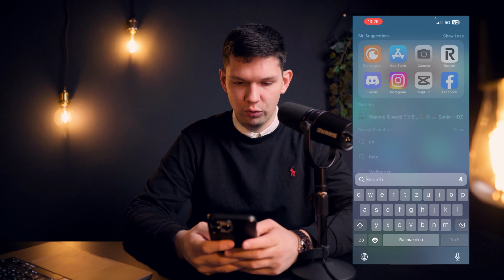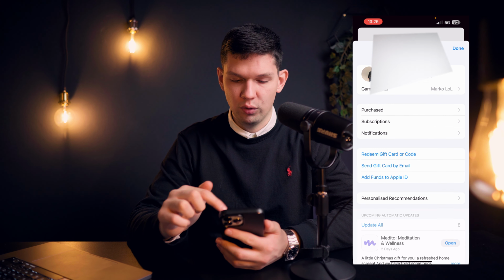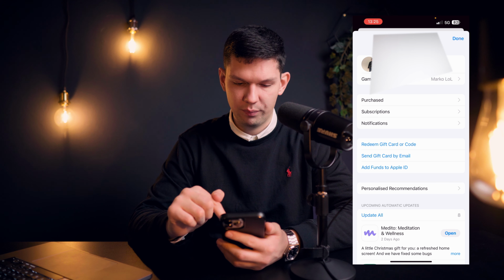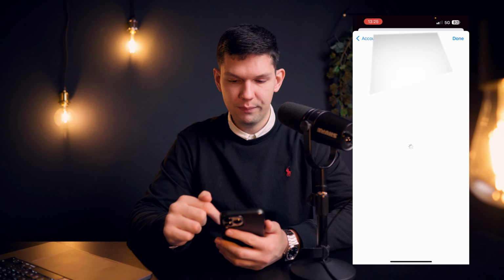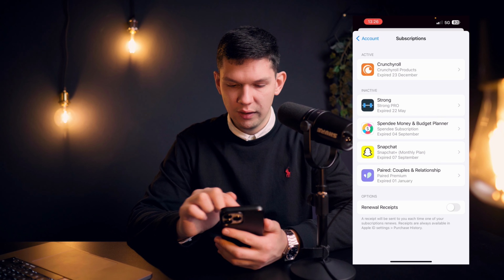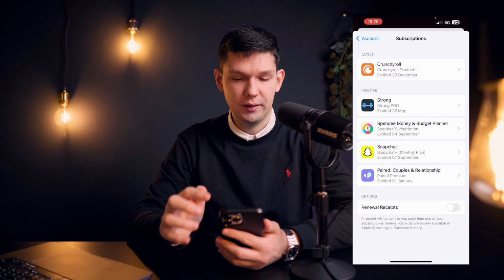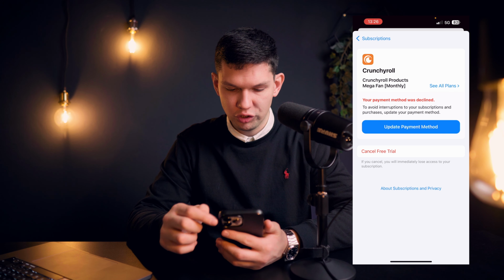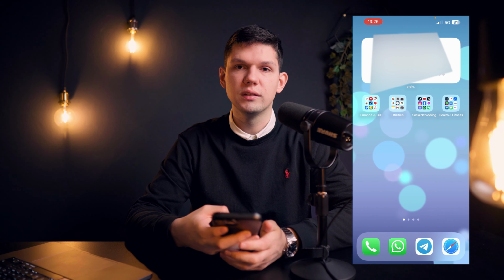How To Check App Subscriptions On iPhone (active or unactive)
Learn exactly How To Check App Subscriptions On iPhone (active or unactive)